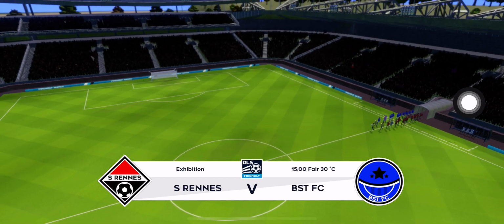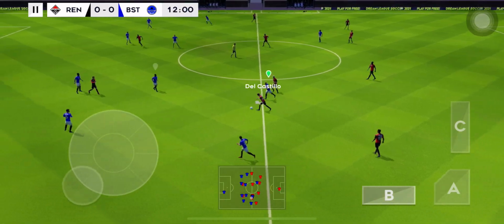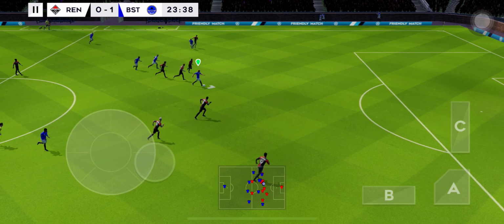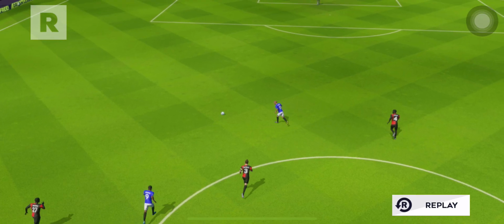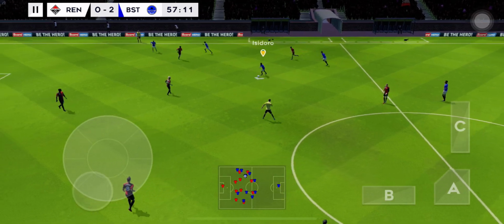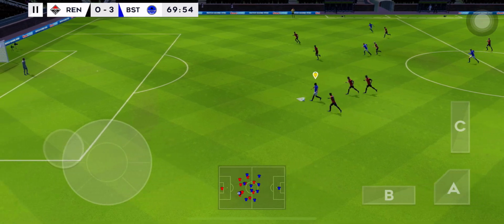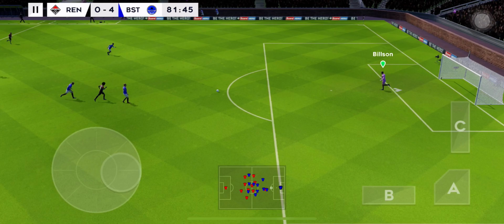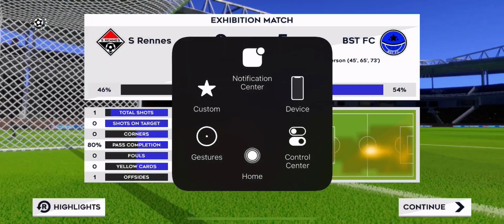BST FC Vs STADE RENNAIS FC | International Friendly Match 2021